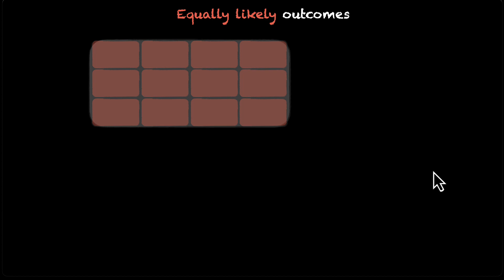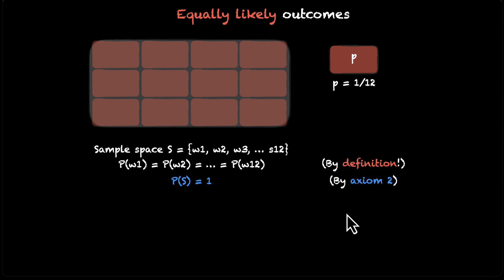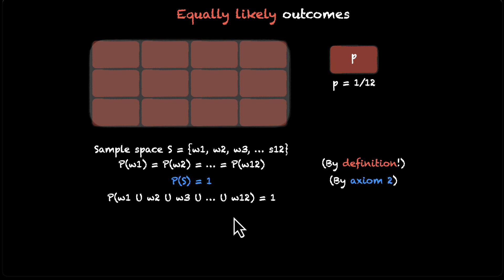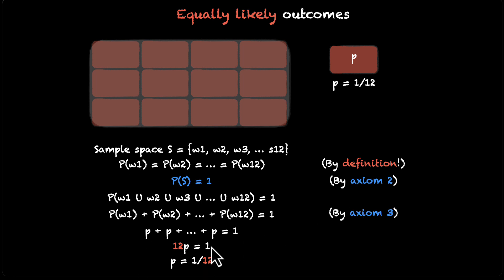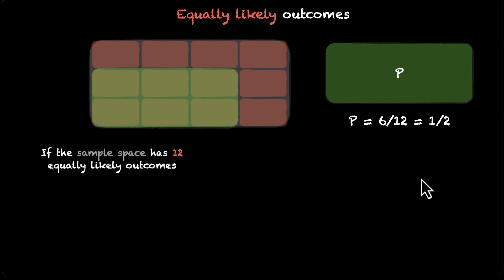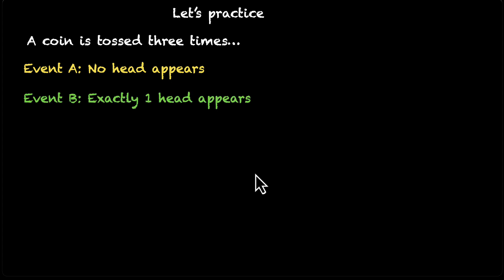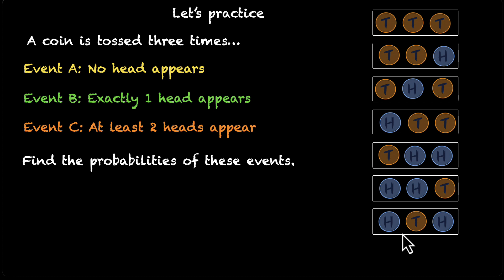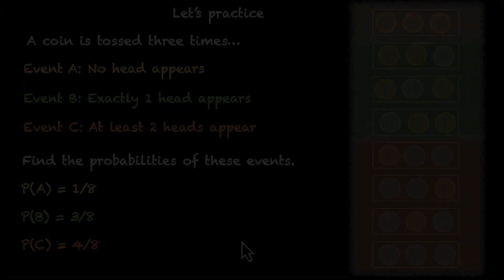Probability of equally likely outcomes | Grade 11 | Math | Khan Academy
How do we know if two events are equally likely? Let's find that out in this video. We start by finding the probability of a sample point. We then zoom out to find the probability of an event that is made up of a number of equally likely sample points. Finally, we look at a few practice problems to strengthen our understanding.

Courses on Khan Academy are always 100% free. Start practicing—and saving your progress—now!

Timestamps:
00:00 Finding probability of a sample point
02:53 Probability of an event that is made up of equal sample points
04:08 Practice (Finding probabilities for equally likely outcomes)